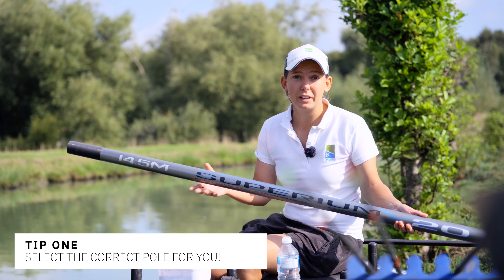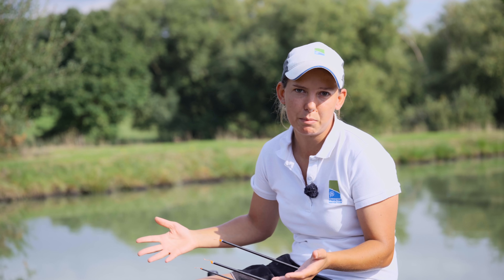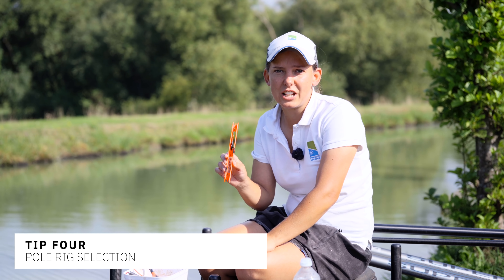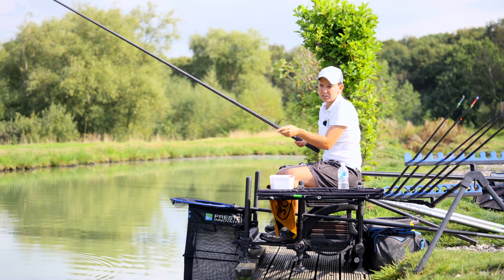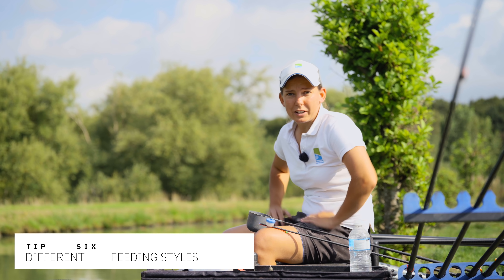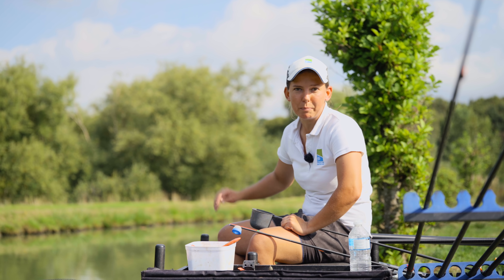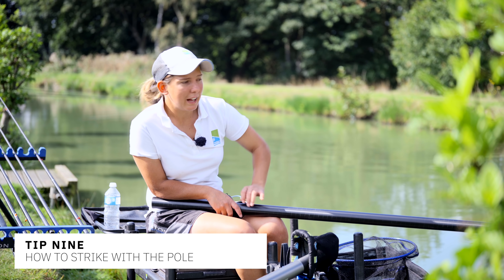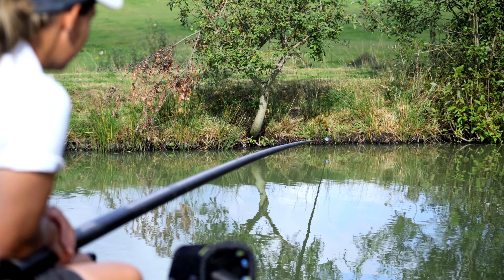Catch More Fish On The Pole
@KayleighDowdFishing is back on the Preston Innovations YouTube channel and gives you 10 great tips to help you catch on the pole. This video is perfect for any newcomers to pole fishing.